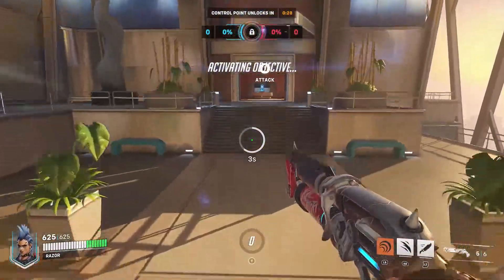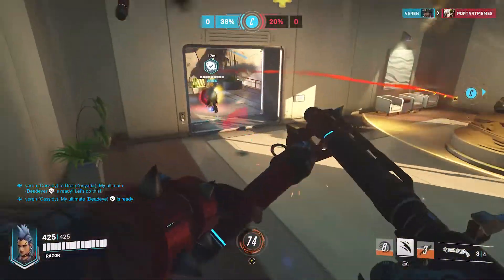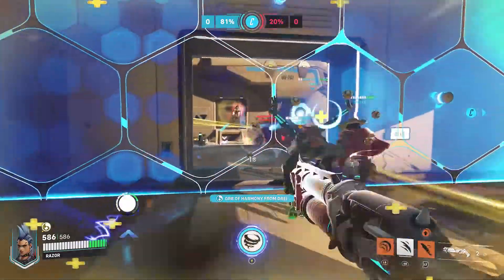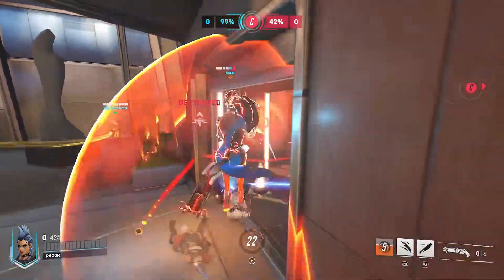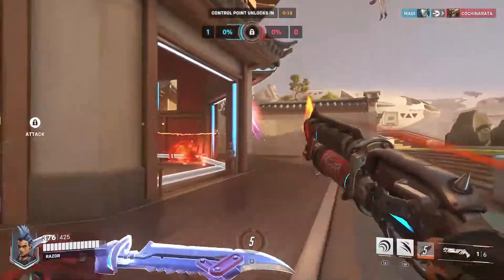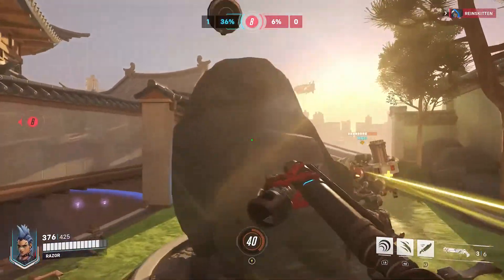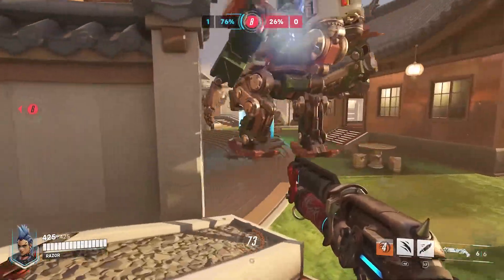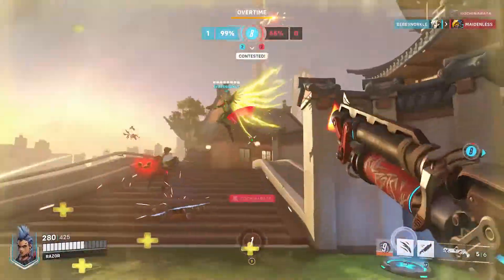Junker Queen Is The New Hotness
First Time Playing The Newest Tank